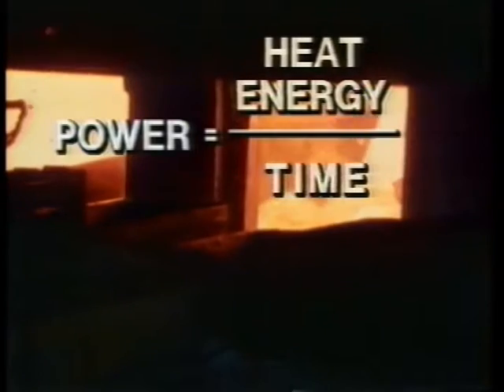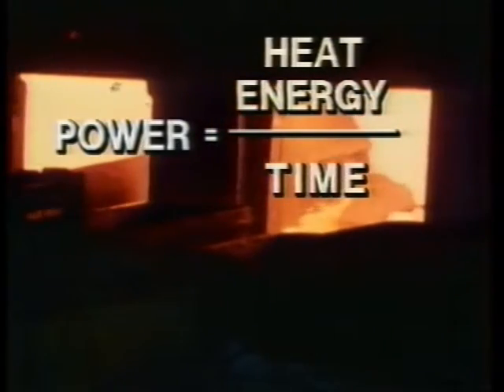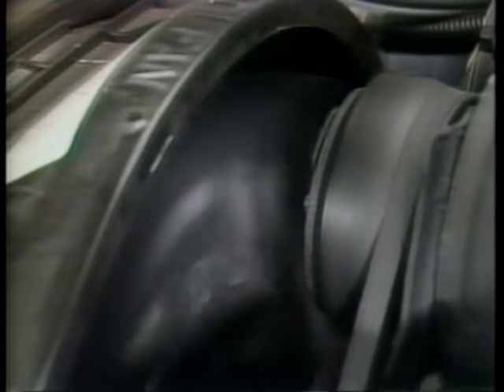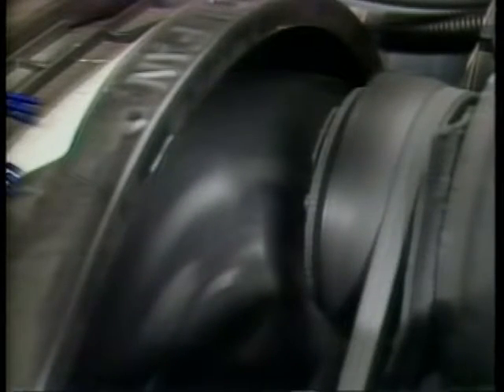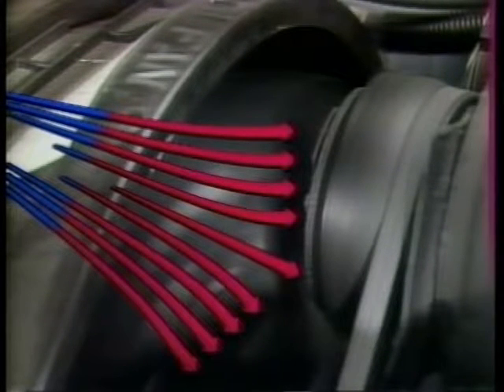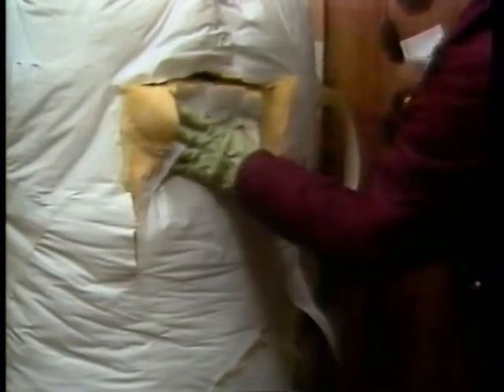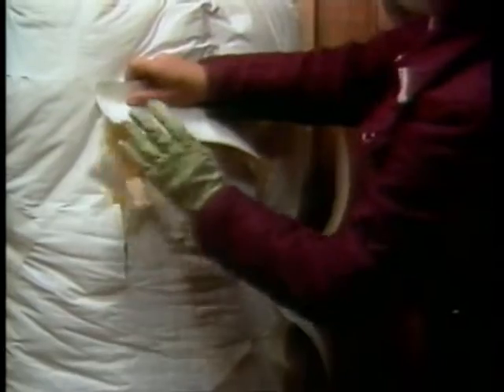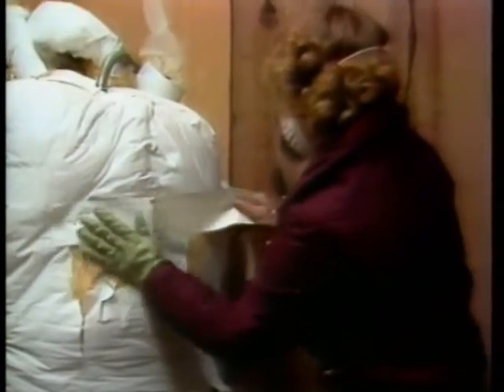Power in Thermal Systems -- Principles of Technology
Here is a segment of Power in Thermal Systems from "Principles of Technology."